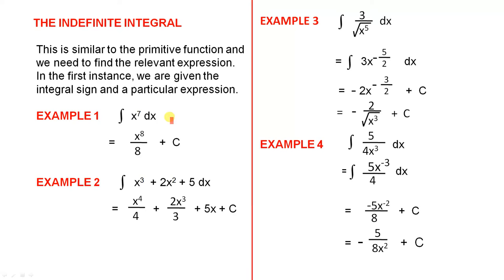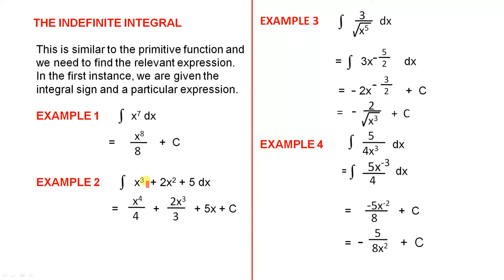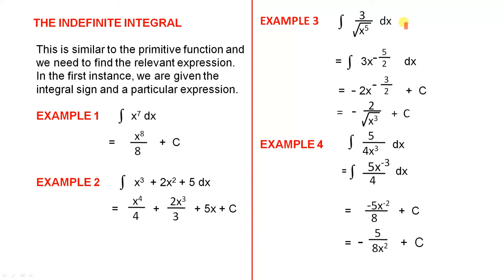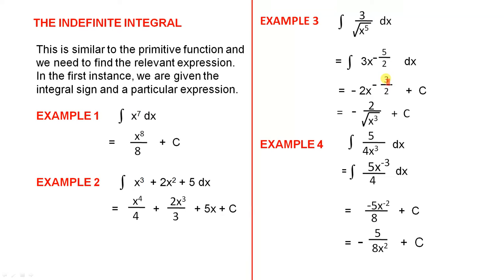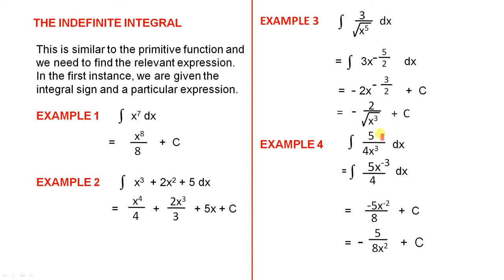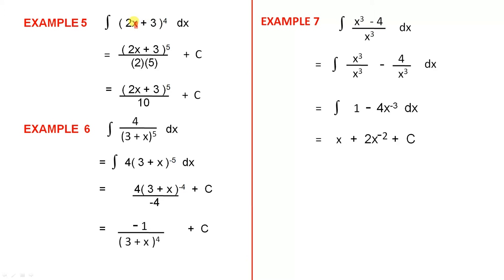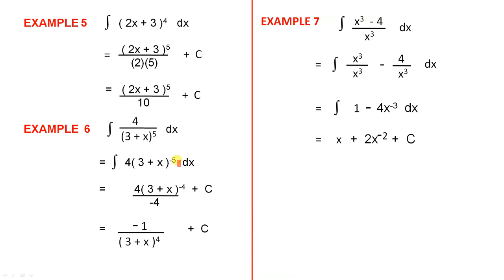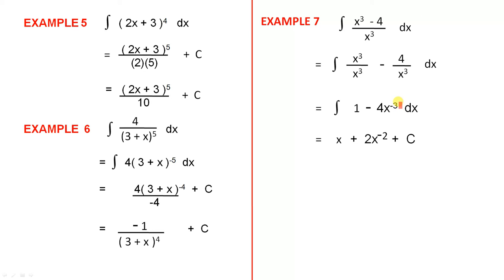Integration Part 3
In this video we see how to calculate the indefinite integral by way of a number of examples.